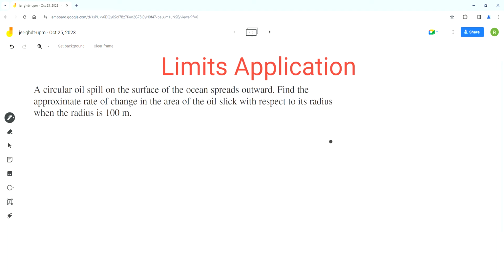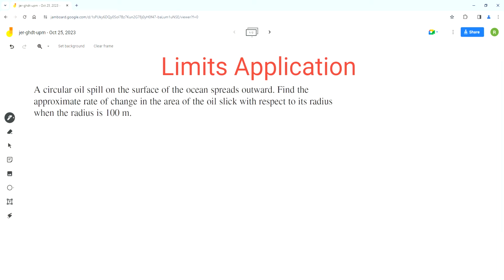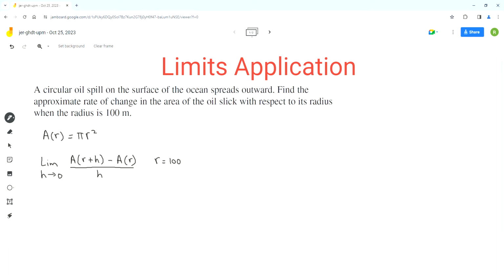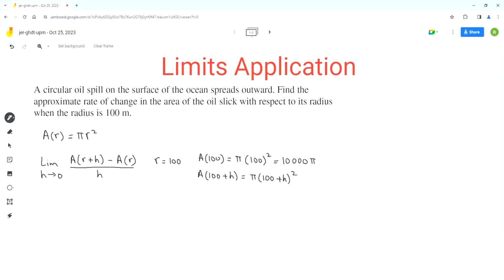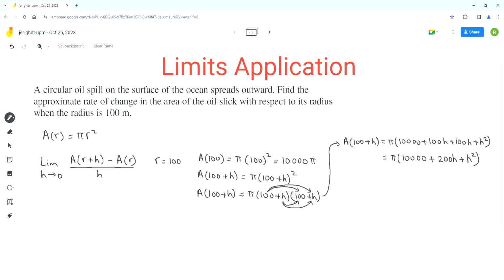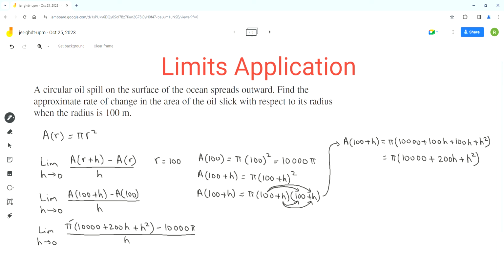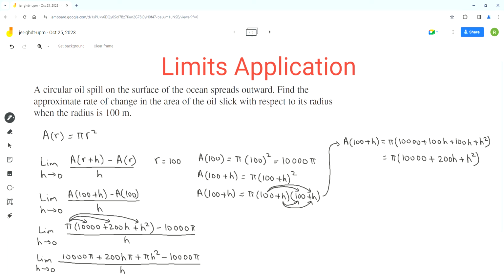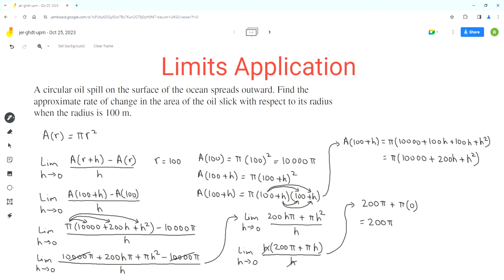LIMITS APPLICATION: Rate Of Change Of Area Of Oil Slick At r = 100m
In this video, I share with you steps to find the rate of change of area of oil slick. A circular oil spill on the surface of the ocean spreads outward. Find the rate of change in the area of the oil slick with respect to its radius when the radius is 100m.